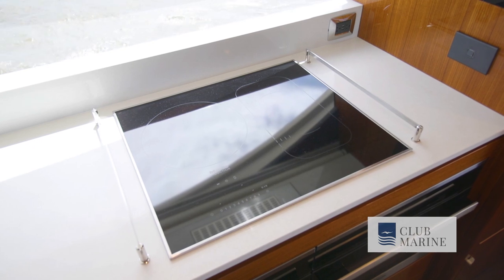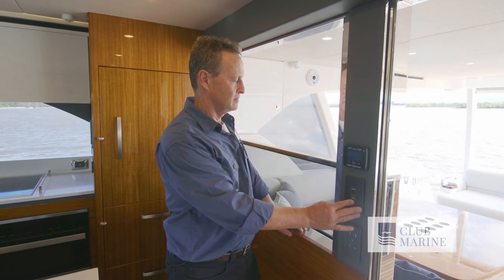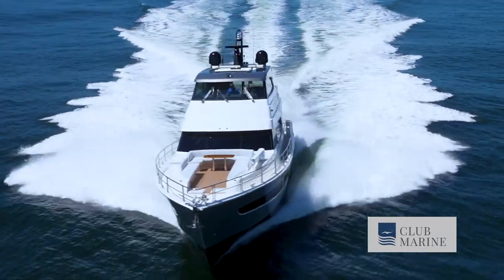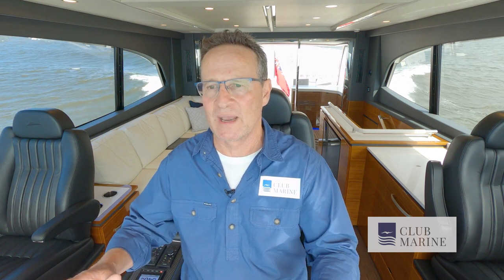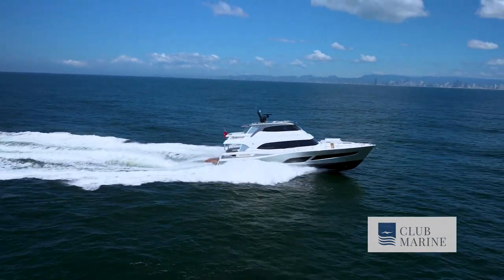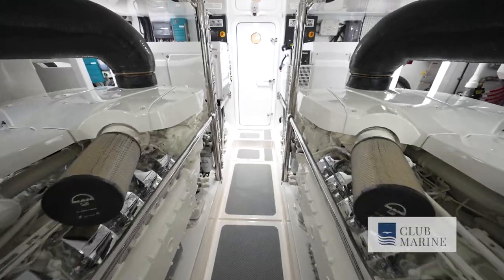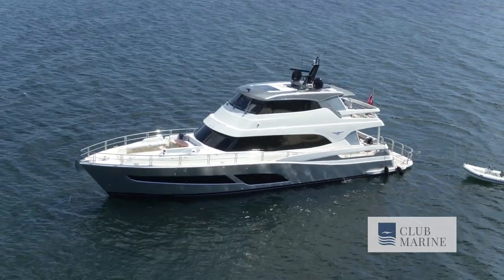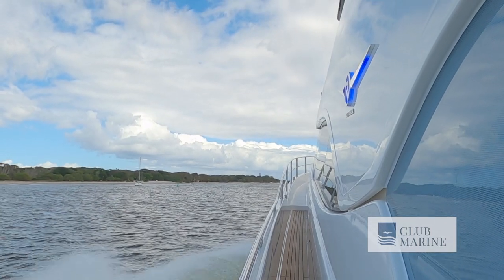Riviera 78 Motor Yacht Review | Club Marine TV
Mark Rothfield is on the Gold Coast aboard the all new Riviera 78 Motor Yacht.

It features more space and social areas as well as the key attributes known from Riviera.